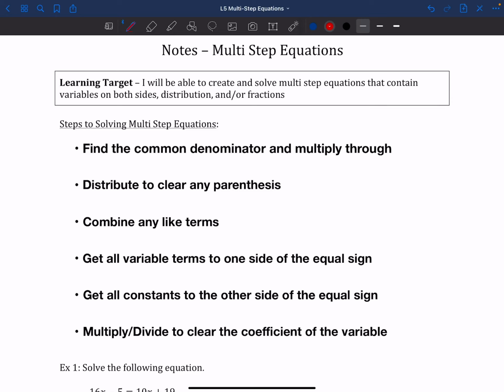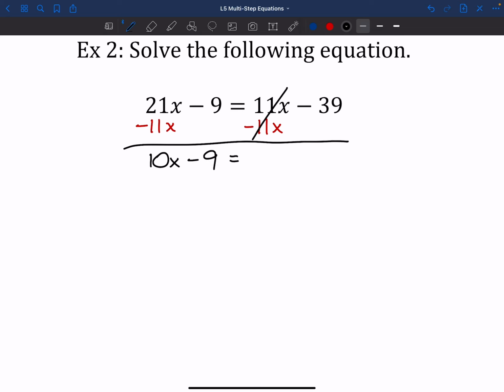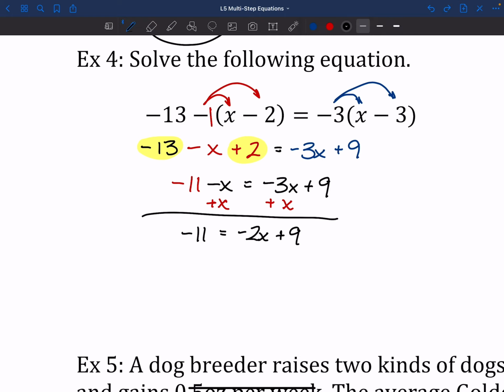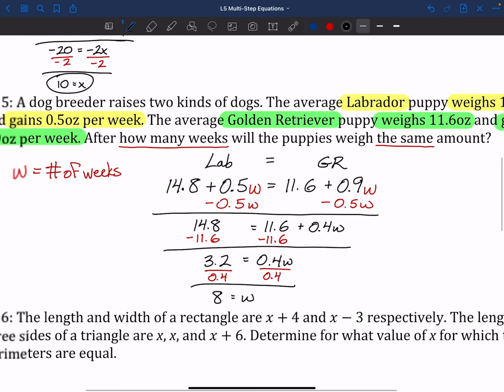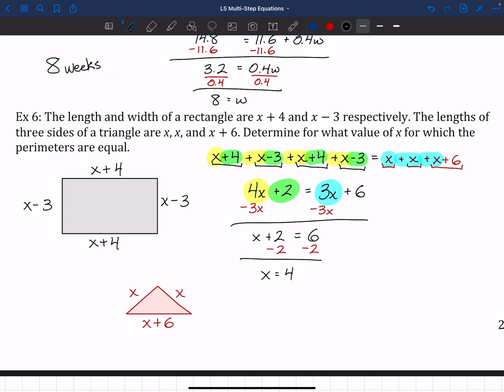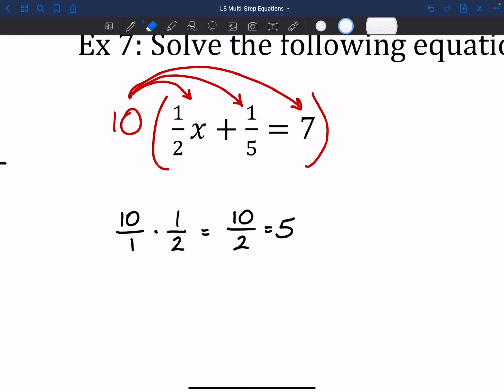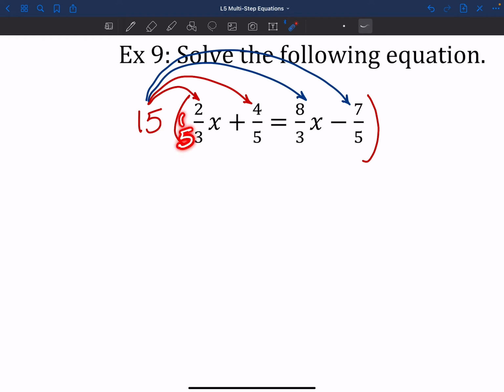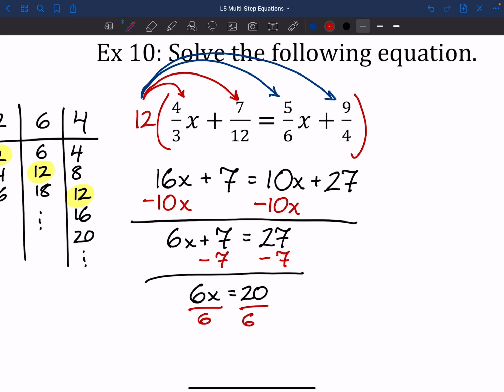Unit 1, Lesson 5 — Multi-Step Equations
Finding common denominators, distributing, combining like terms, and moving terms across the equal sign to solve multi-step equations.